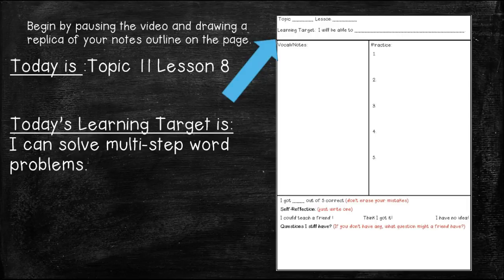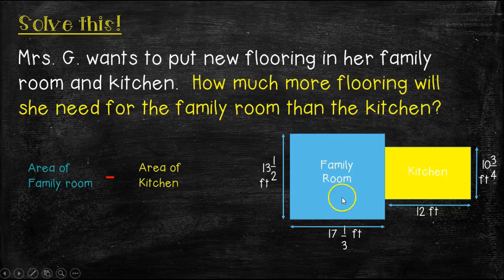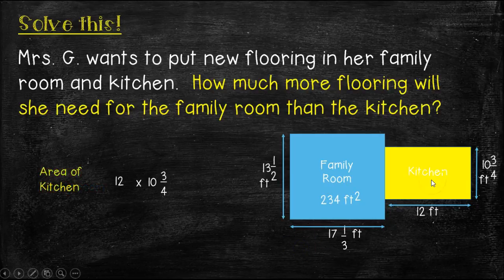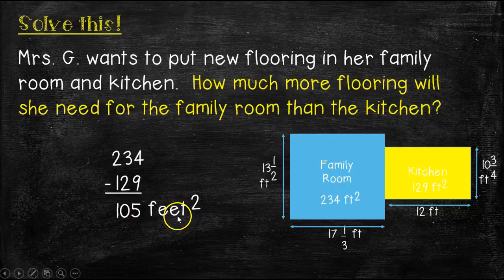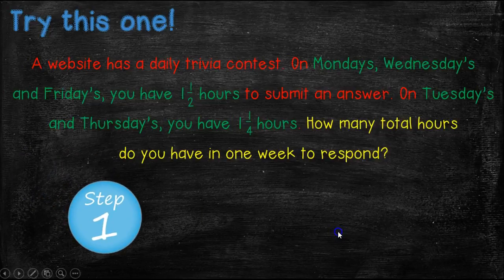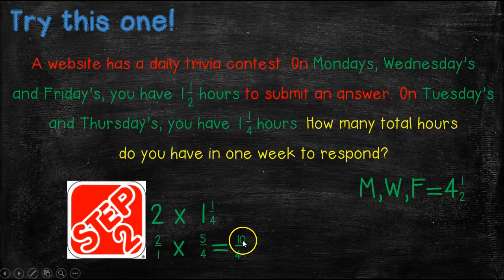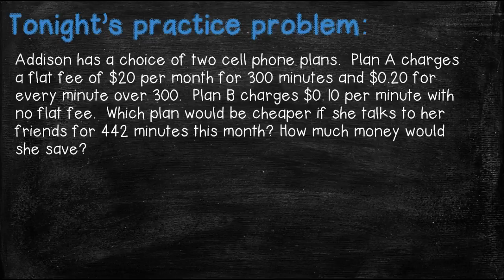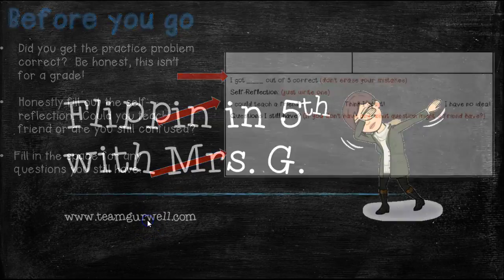Topic 11 Lesson 8